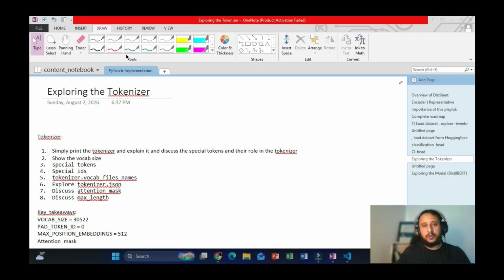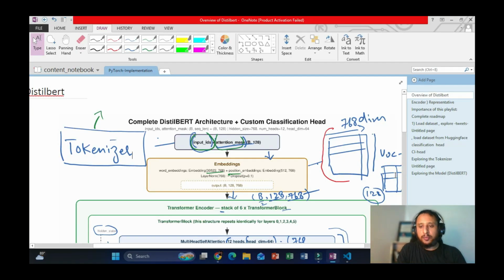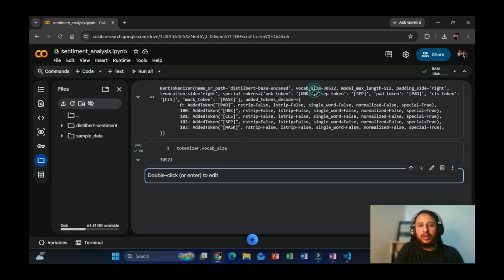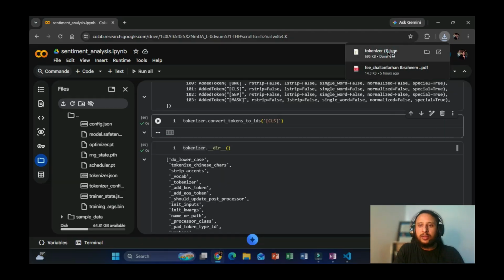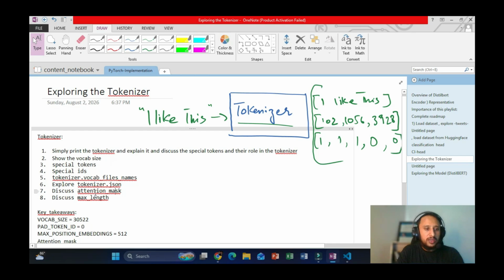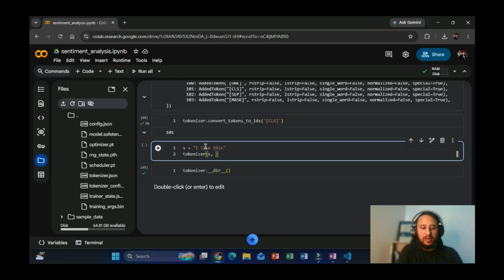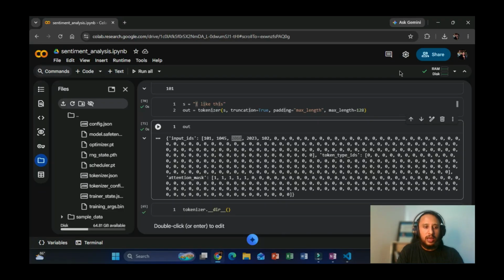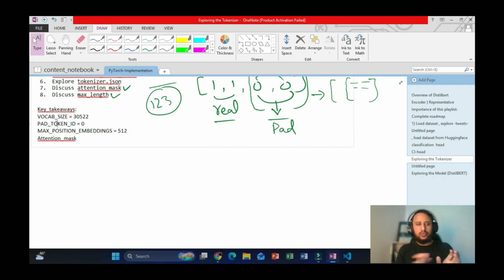DistilBERT from Scratch | Lec 4: Deep dive into the DistilBERT Tokenizer.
In this video, we dive deep into the tokenizer of the DistilBERT model. The Understanding of Tokenizer is very important to understand the Architecture of the Model. The Embedding layer, that is the very first layer in the mode, cannot be build without proper information of the Tokenizer and Also the Masking concept helps within the Self-Attention class to mask the padded tokens.

Links